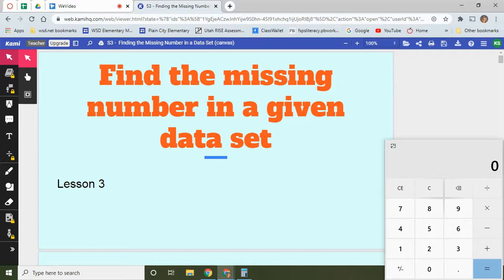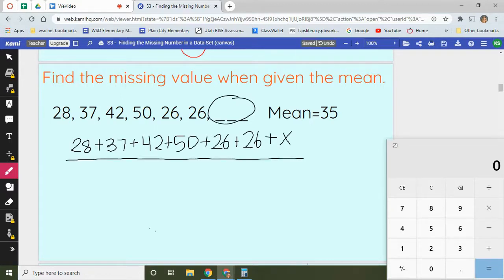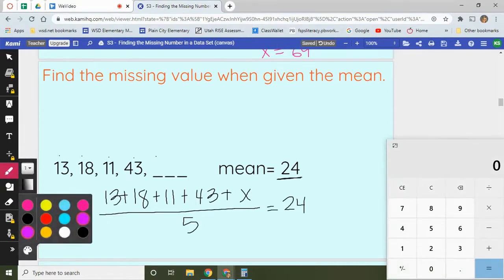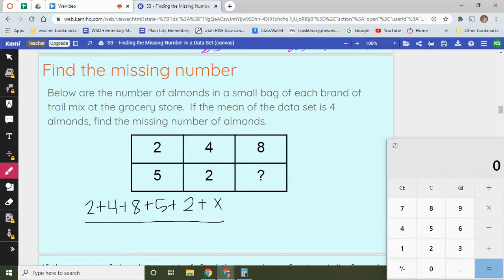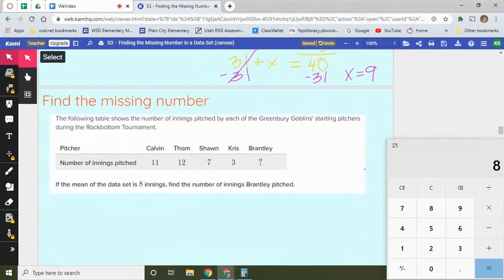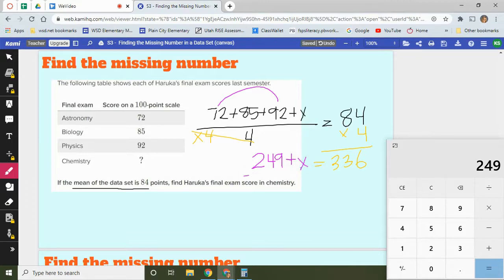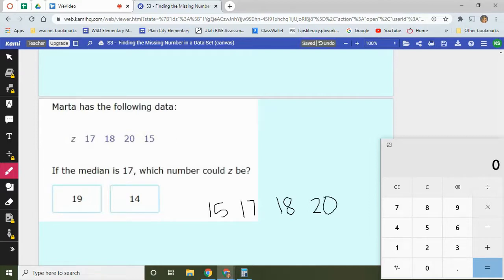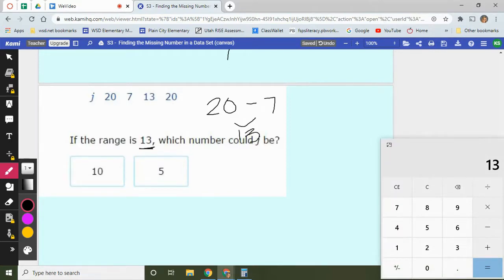Statistics Lesson 3